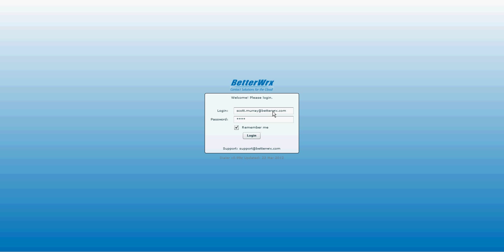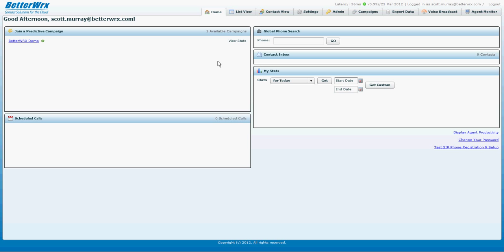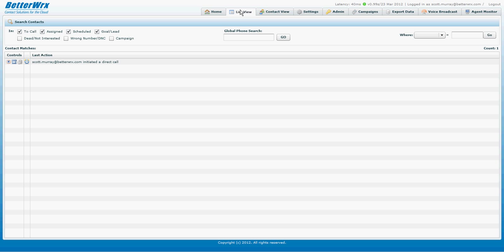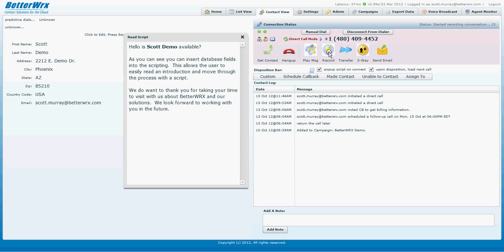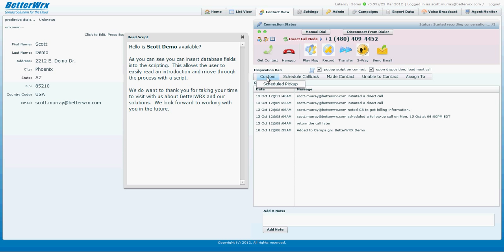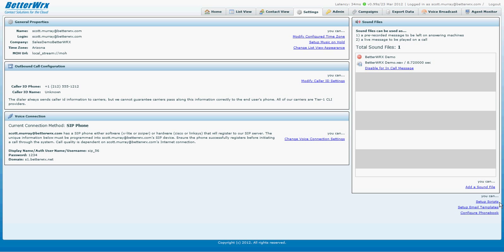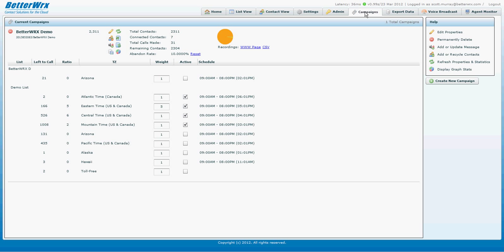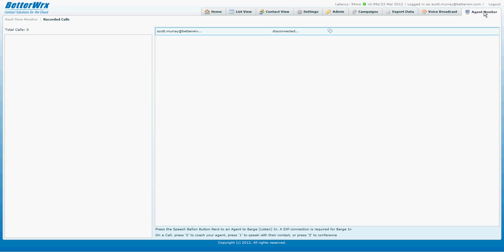Quick Introduction & Overview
Please take 5 minutes to get a quick overview of a few of the key features of our hosted solution BetterWRX.  Along with this product and LocalTouch your productivity of your call center will amaze you!